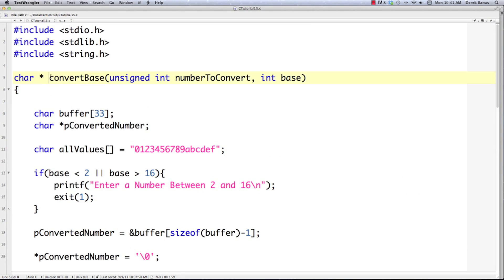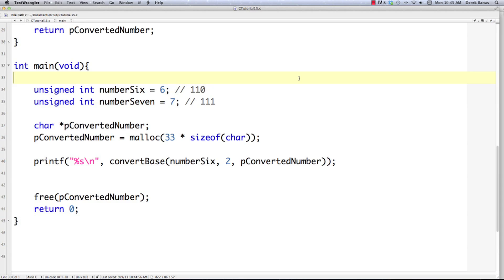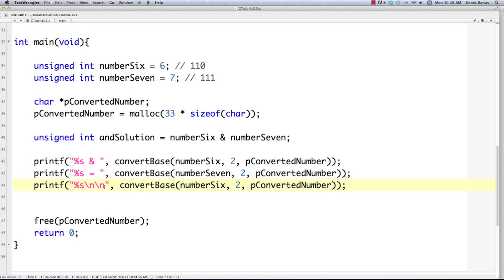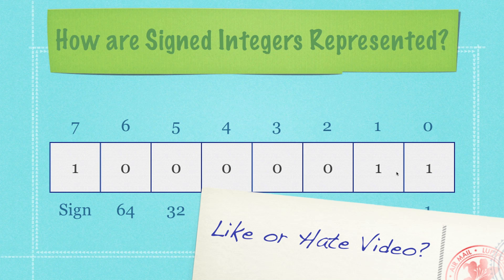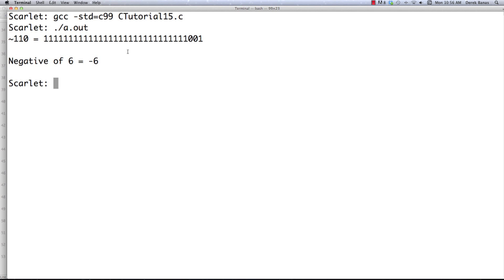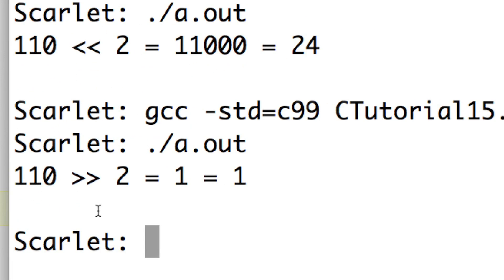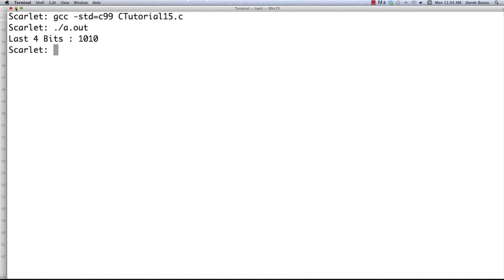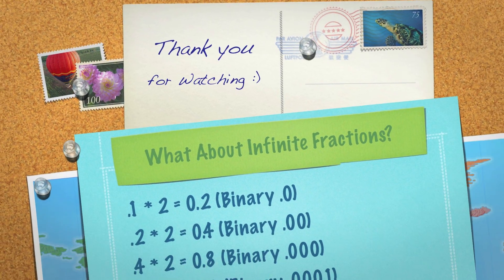C Video Tutorial 15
Welcome to part 15 of my C Video Tutorial! In this tutorial, I cover numerous topics.

First I go over how we can pass locations in memory between functions based on a request I received. Then I cover the Bitwise Operators AND, OR, Exclusive OR, and Shift Operators. We explore how signed numbers work and how the Ones Complement Operator can help. Then we look at Bit Masking and Binary Fractions.

I cover the Bitwise Operators AND, OR, Exclusive OR, Shift Operators, signed numbers, Ones Complement Operator, Bit Masking and Binary Fractions.